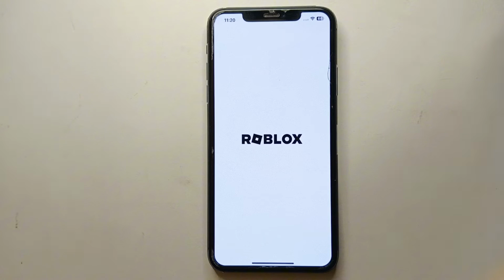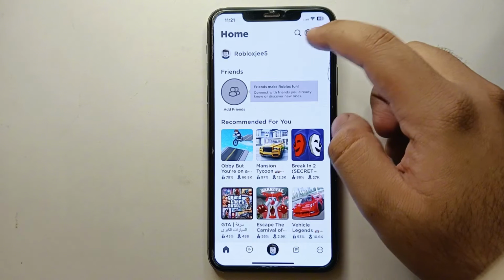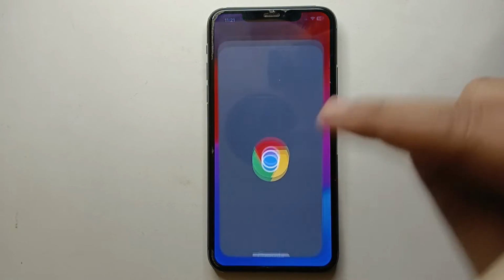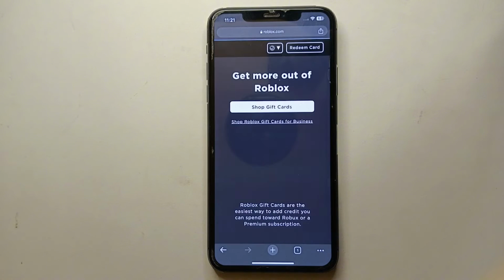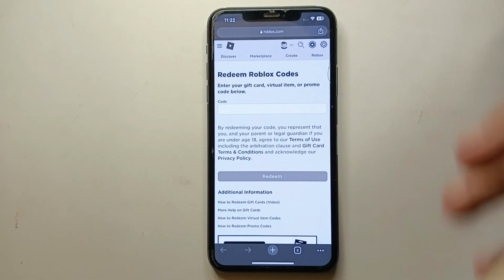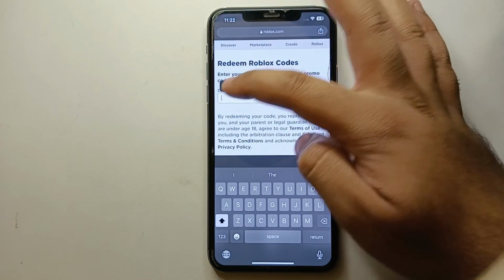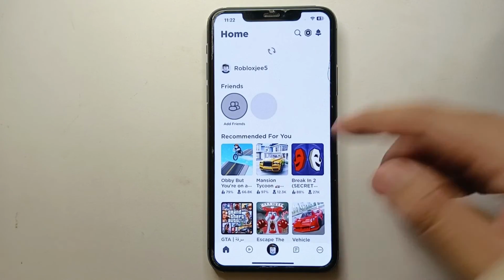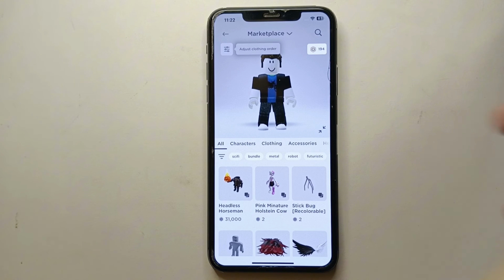✅ How To Redeem A Roblox Gift Code 🔴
About this tutorial:

Roblox is an online platform and game creation system that allows users to design and play games created by other users. It was created by Roblox Corporation and was first released in 2006. Here are some key points about Roblox:

User-Created Games: Roblox is unique in that it provides a platform for users to create their own games using the Roblox Studio, a game development tool. These user-created games cover a wide range of genres and styles.

Robux: Robux is the virtual currency used in Roblox. Players can earn or purchase Robux to buy in-game items, avatar accessories, and other virtual goods.
Get in touch!